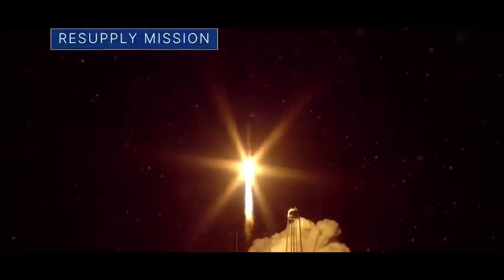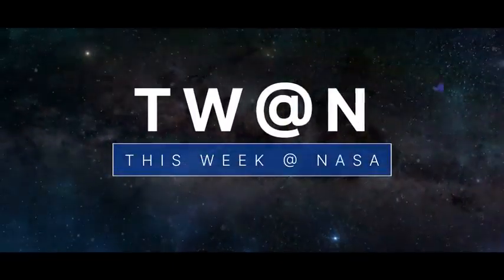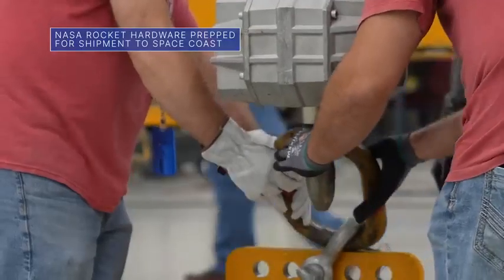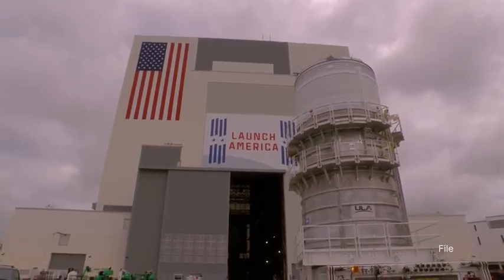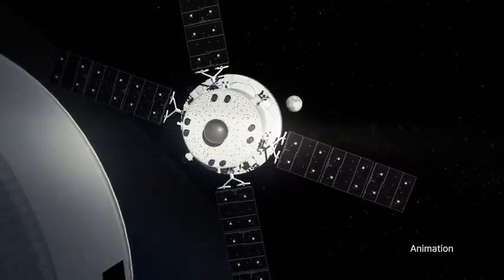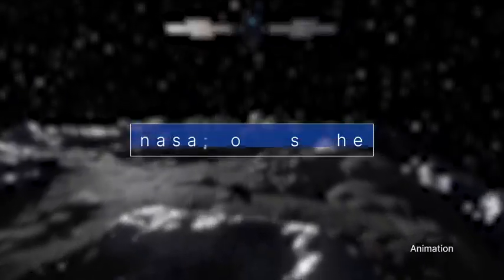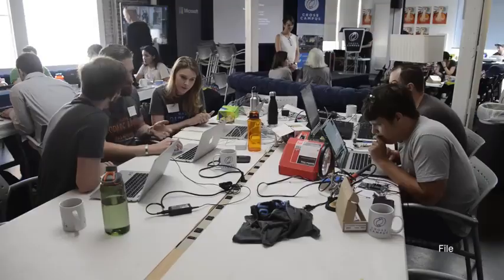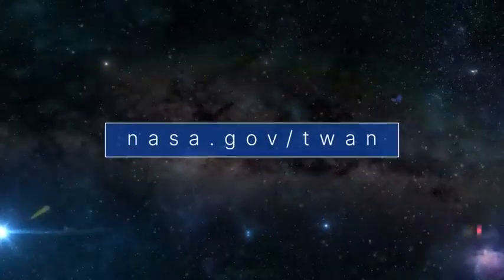On August 4, 2023, A Commercial Resupply Mission Departs For The Space Station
A commercial resupply mission is set to embark on its journey to the International Space Station (ISS). This mission, led by a private space company, aims to deliver essential supplies, scientific experiments, and equipment to the astronauts aboard the ISS. Such missions play a crucial role in sustaining the crew and advancing scientific research in space. With careful planning and precision, this resupply mission will contribute to the continuous exploration and international collaboration on the ISS, pushing the boundaries of space exploration.